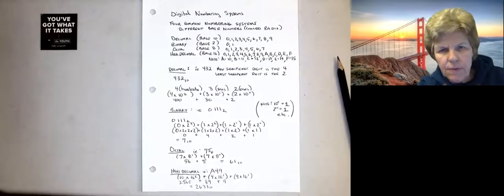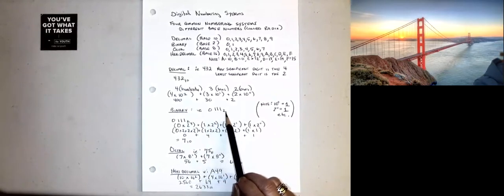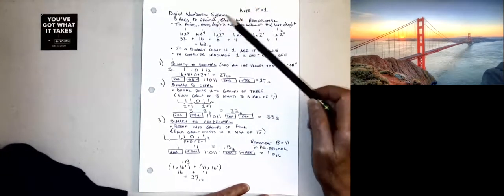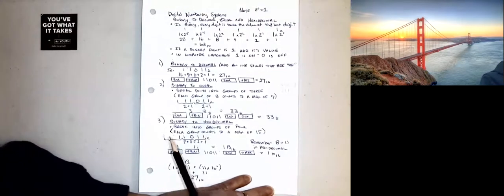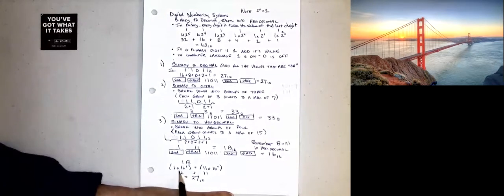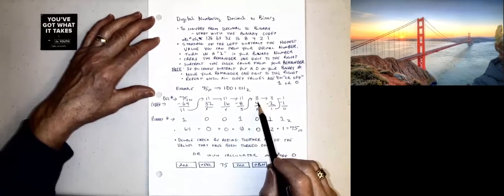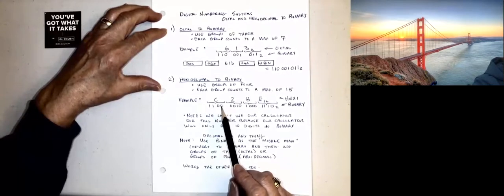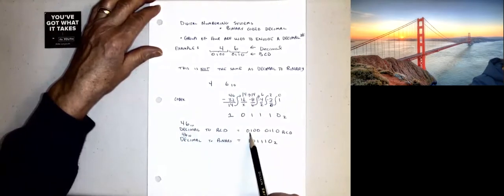Digital Numbering Systems: Decimal, Binary, Octal and Hexidecimal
Learn about the 4 different numbering systems and easily convert between decimal, binary, octal and hexidecimal numbers.